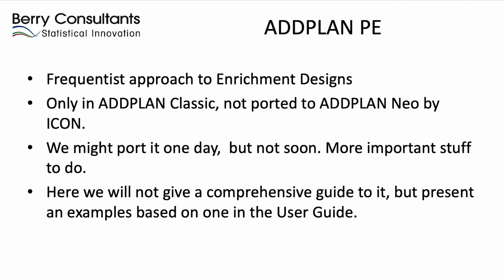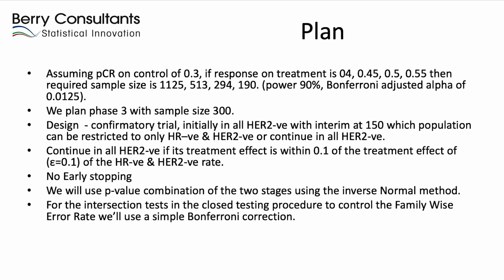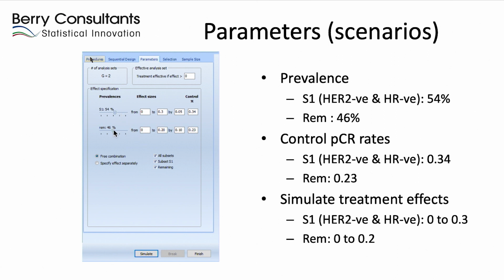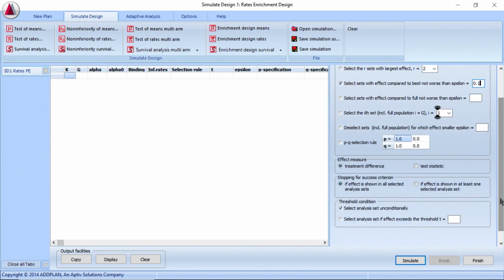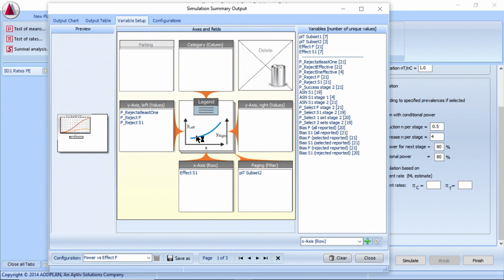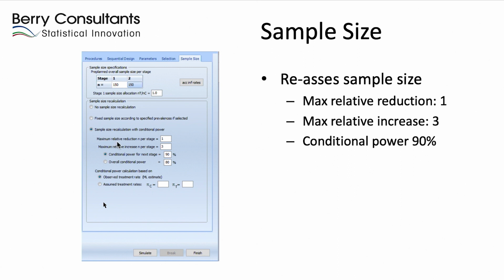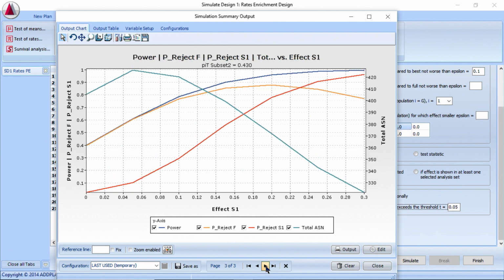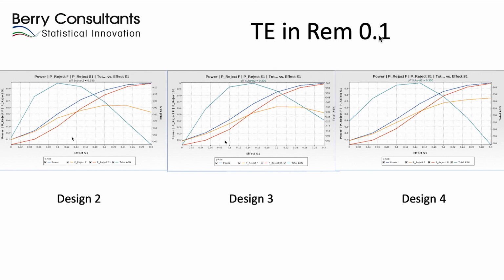An Introduction to ADDPLAN Patient Enrichment designs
In this training video, using a simple example of a confirmatory trial with a novel treatment being compared to a control arm with two subgroups biomarker positive and biomarker negative subgroups where we want to decide whether to proceed in the target sub-group or the whole population, we look at ADDPLAN’s support for Simulating Patient Enrichment trials with an options to focus on the target sub-group, stop early, and re-assess the sample size.